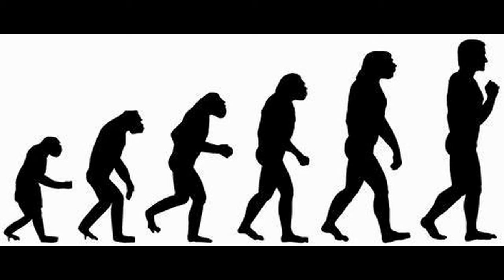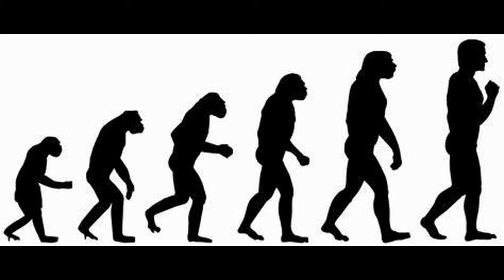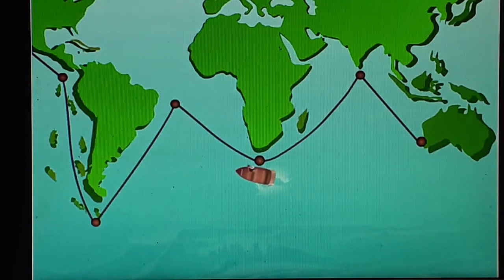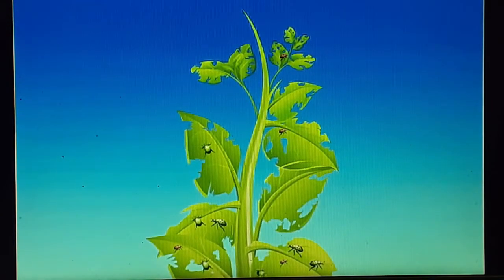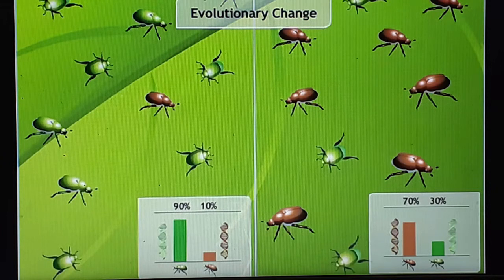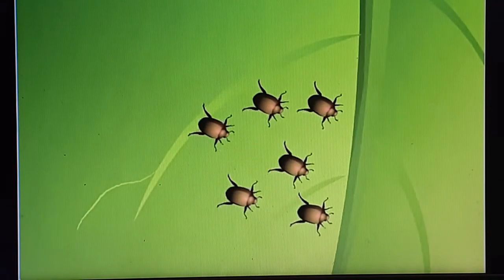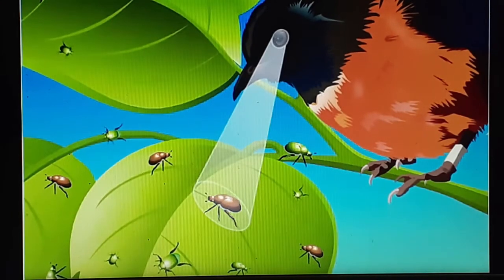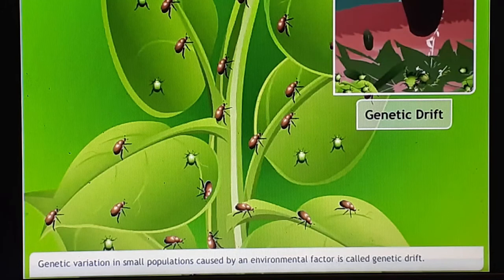Class10 E 2406